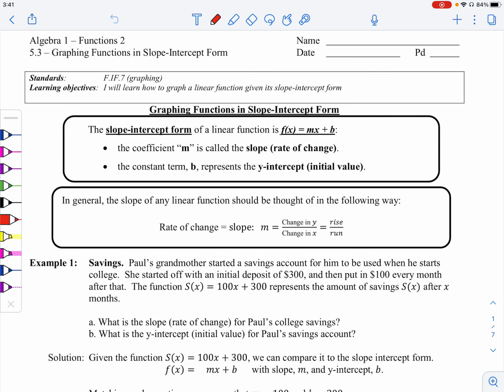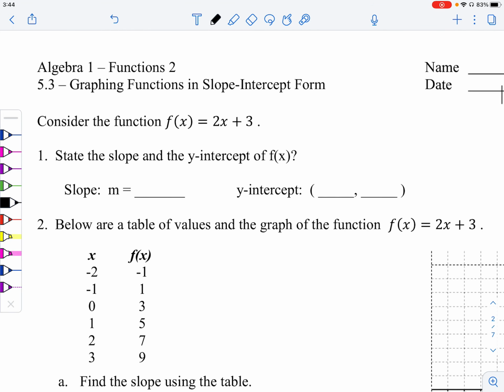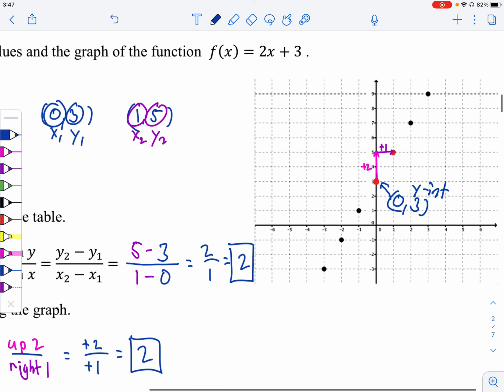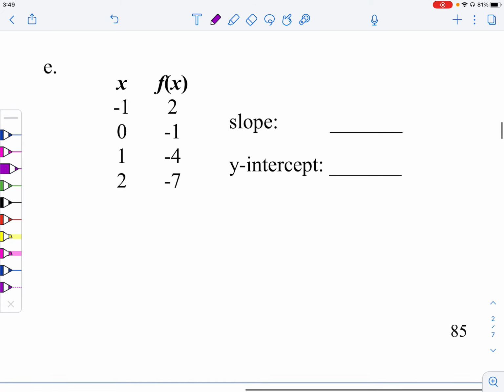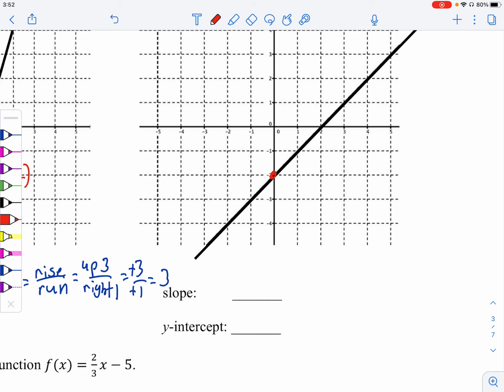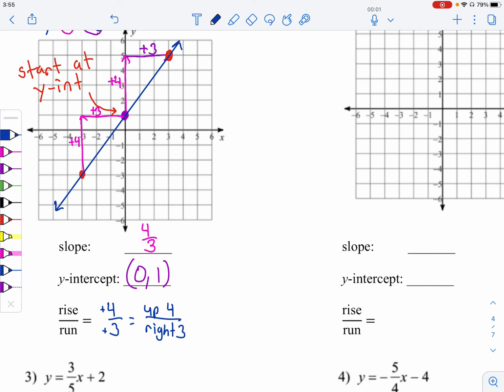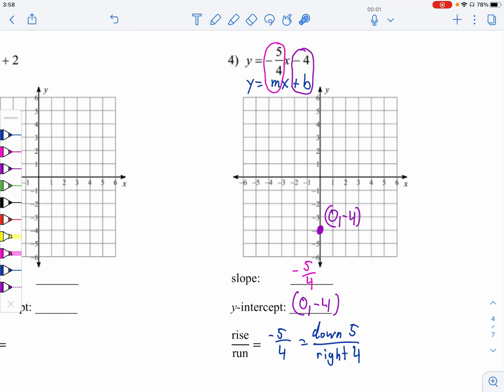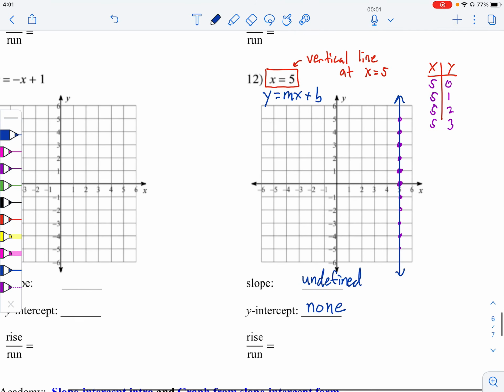5.3 Graphing Functions in Slope-Intercept Form